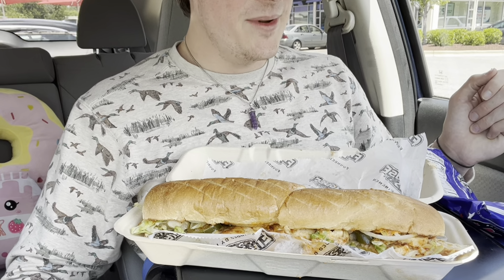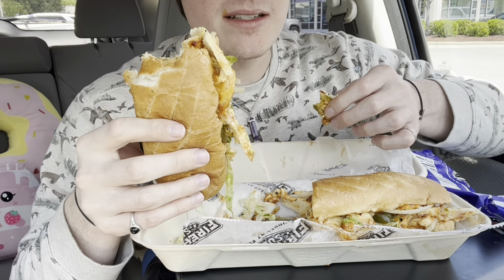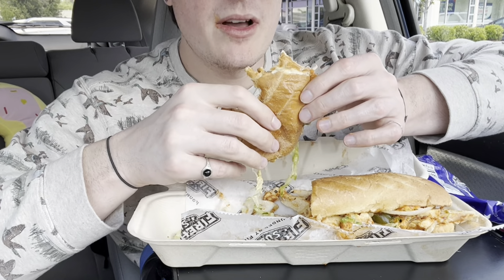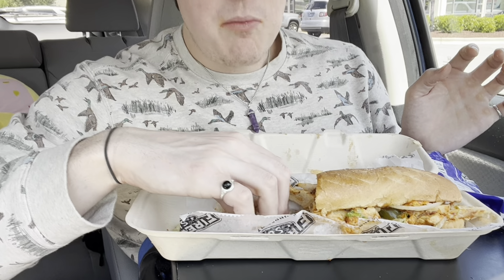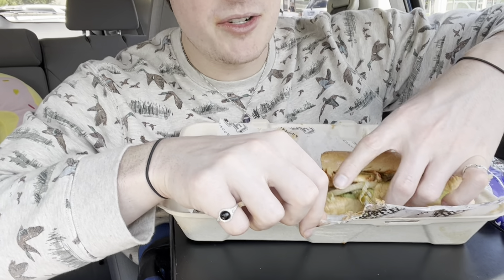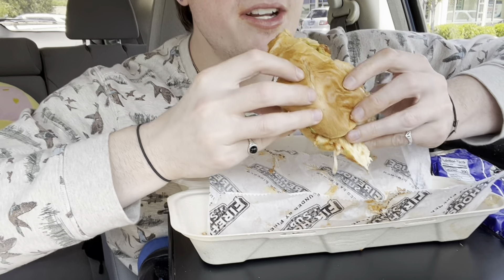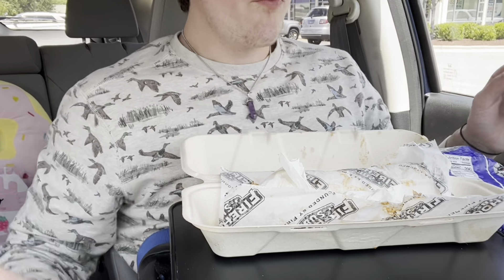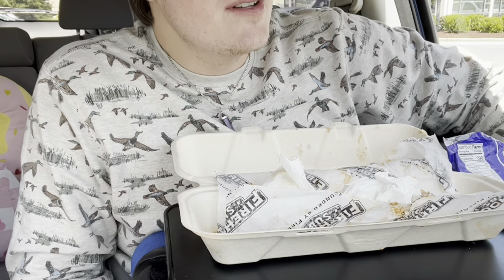TRYING FIREHOUSE SUBS FOR THE FIRST TIME (this is one of the best subs I’ve ever had)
I got the spicy Cajun chicken sub from firehouse subs and it was SOOOO GOOD I legit was shocked? I can’t wait to get this again. This is better than Jimmy Johns, subway, Jersey Mike’s, etc.